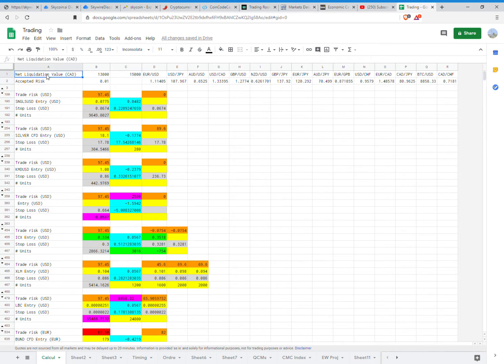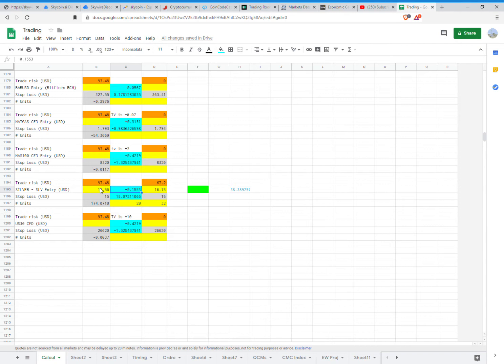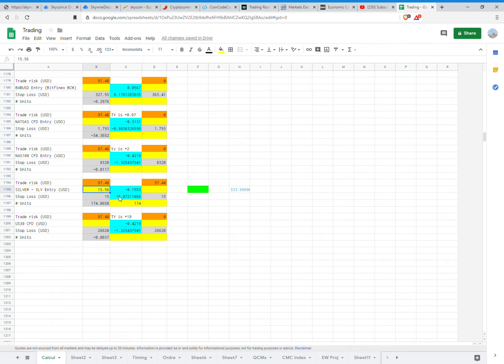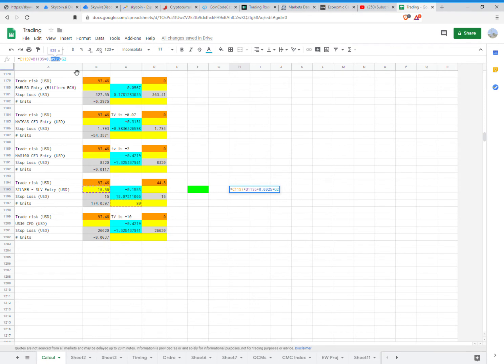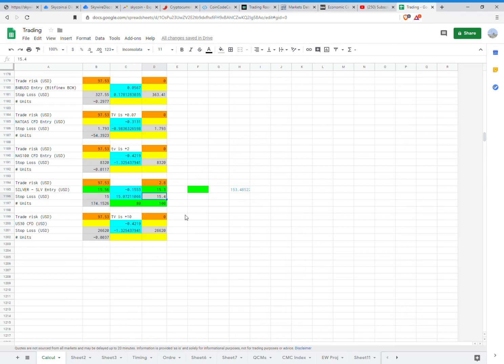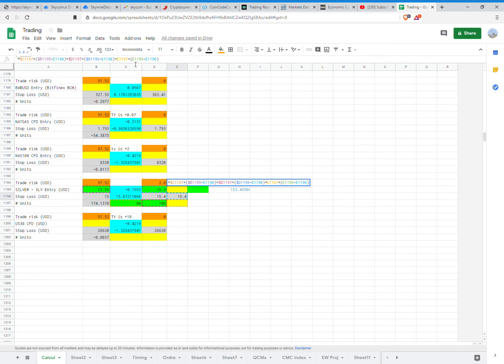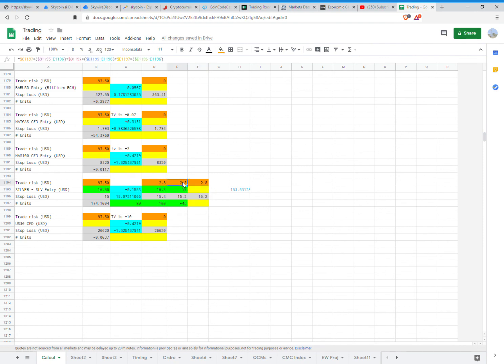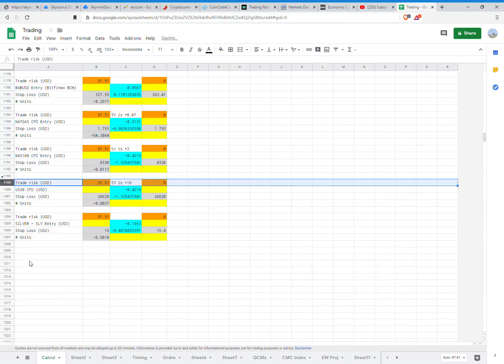English Trading Google Sheets Brave 2020 03 02 22 22 45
How I use Google Sheets for :
- Tracking trades
- Position sizing
- Trade management